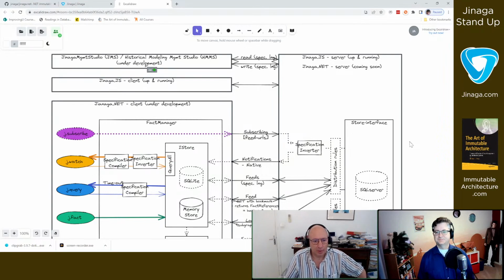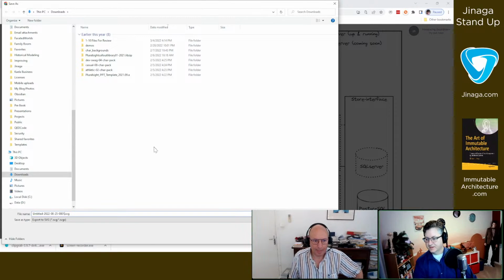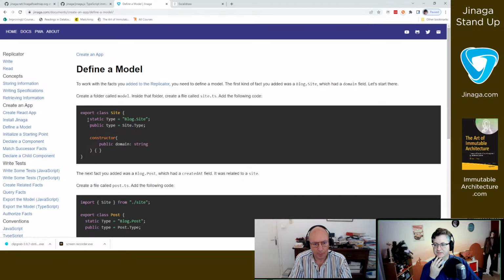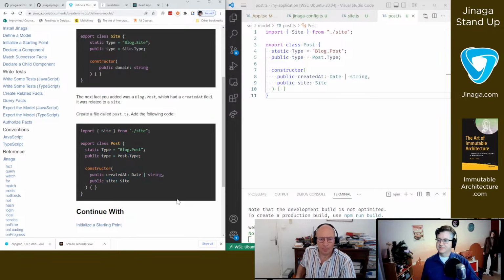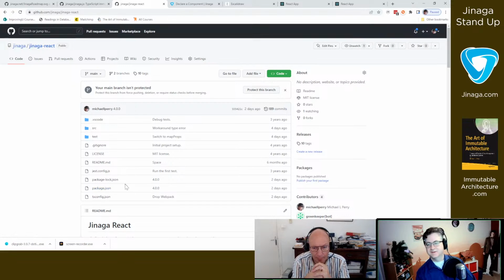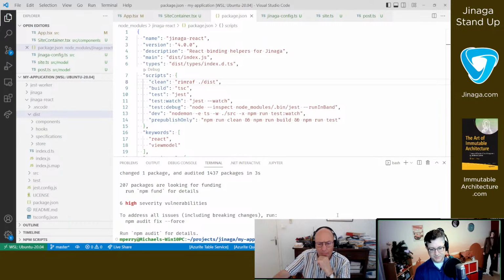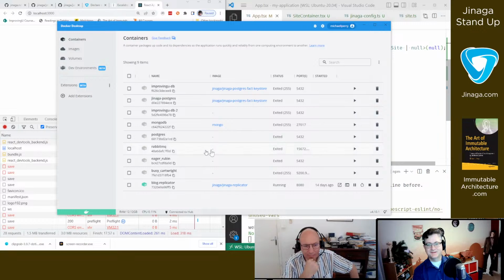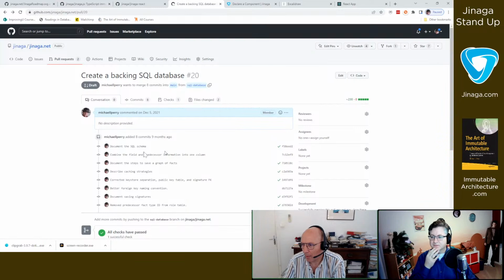Jinaga 4.0 is CRA!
Michael presents Jinaga 4.0. The new release includes breaking changes ... literally! It breaks the server and client-side components into separate libraries. You can now use Jinaga in Create React App!

Not only that, but the demo was broken. Watch Michael fix issues and publish package updates live on stream.

Jan updates the roadmap documentation. We have a clearer picture of where this is going. Let's get on with Jinaga.NET!